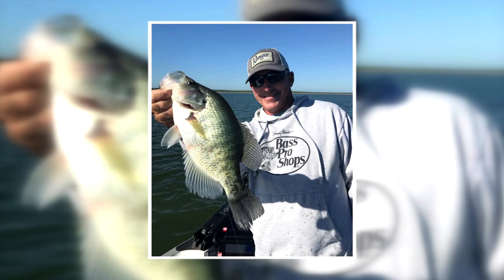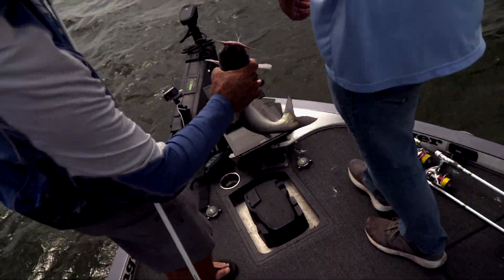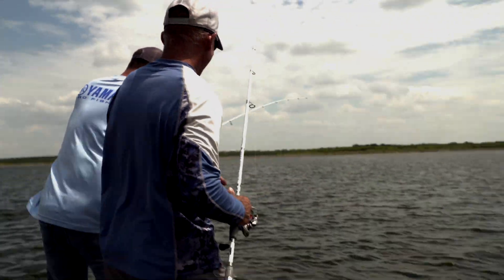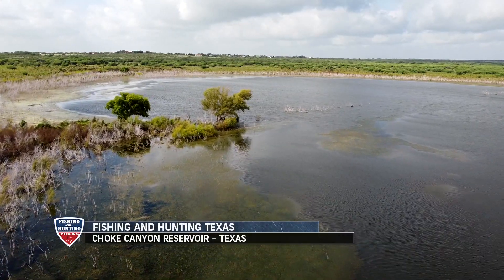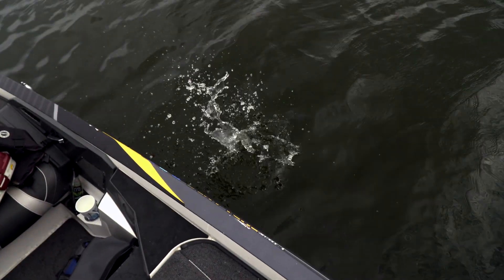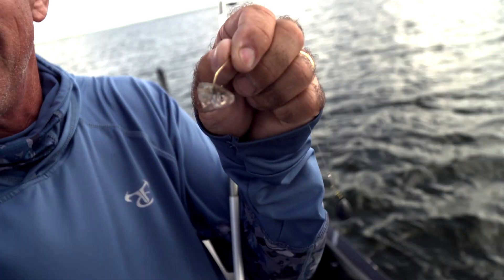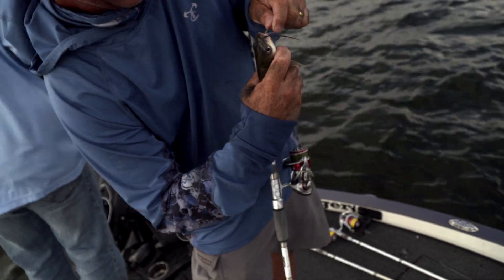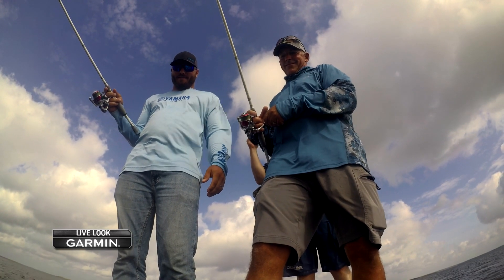Crappie Fishing Under Some Pretty Crappie Conditions on Choke Canyon Reservoir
We’re taking a road trip up to Choke Canyon Reservoir where Clark Wendlandt and Michael Wersig have their sights set on catching crappie. In previous years both Clark and Michael have had huge success reeling in giant slabs of crappie, and they thought coming here this year would be no exception.  However, sometimes plans don’t always turn out the way you’d expect.  While they do reel in loads of varying species of fish, the crappie they’re after just don’t cooperate this time. After a frustrating day and a half of fishing, Clark comes up with a friendly little competition to close out the last twenty minutes of their day. The rules are simple.  Each fish is worth one point, and a keeper crappie is worth two points.  Whoever has the most points after twenty minutes, WINS!

By the end of the day, Clark and Michael may not have run into flurries of crappie fish on this trip, but that certainly didn’t stop them from having a good time, or from getting a couple good digs in at one another.  Next time you head out on the water, don’t get discouraged when the fish you’re after aren’t biting, because there’s always a way to turn a crappie situation into a positive one!